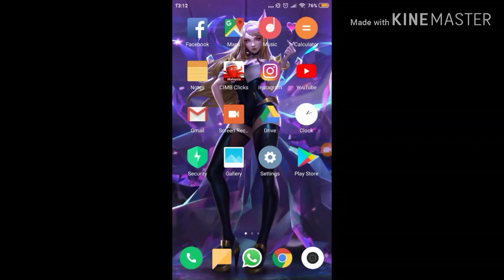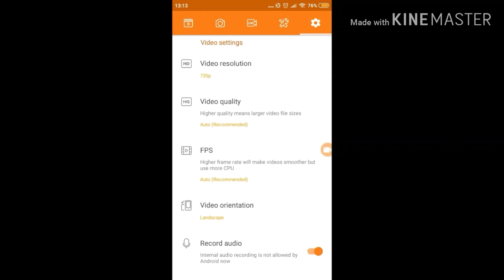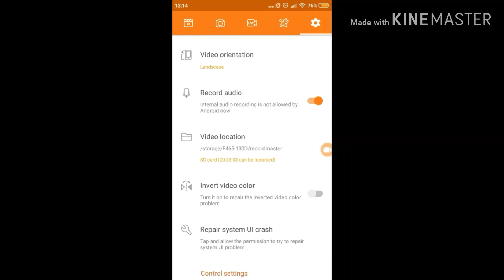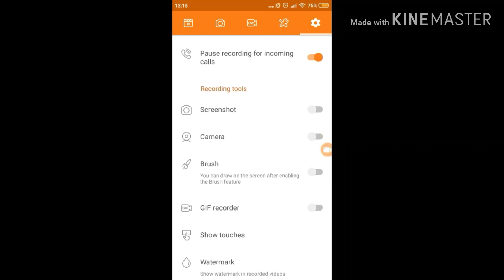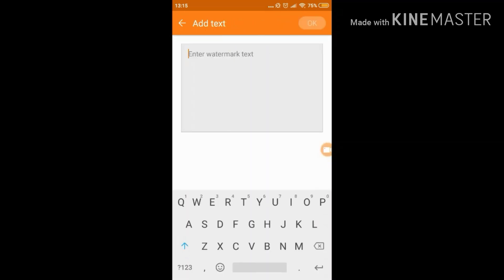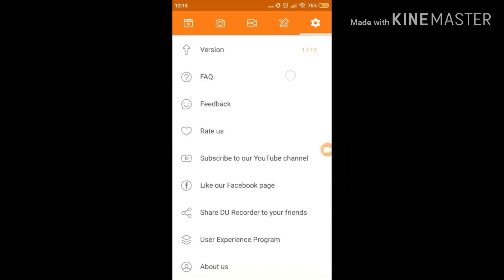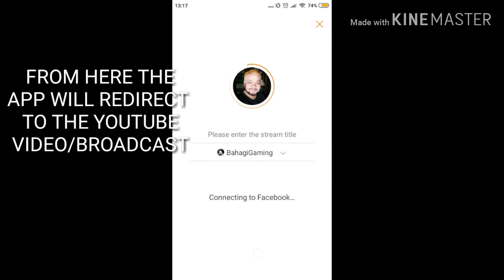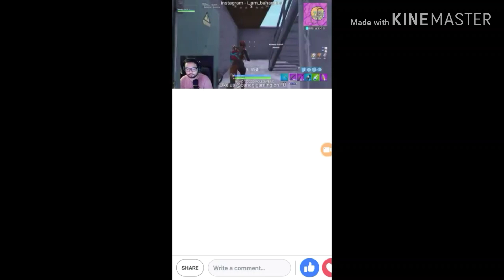HOW TO STREAM PS4 GAMEPLAY TO FACEBOOK LIVE USING ANDROID SMARTPHONE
Hi guys, in this video I'm gonna share my method when streaming on facebook live. I dont have a streaming PC so I'm using my smartphone to screen capture my screen and stream to facebook.

I hope this tutorial can help those who are starting to stream on PS4 and want to share on Facebook

You can also like our facebook gaming page @bahagigaming for daily fortnite streams.